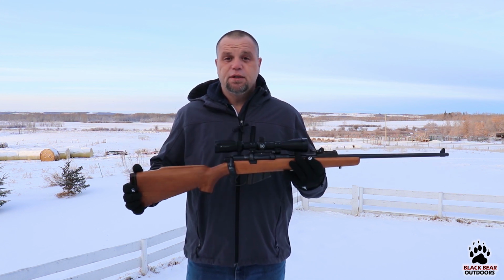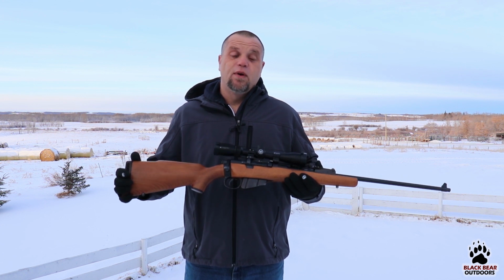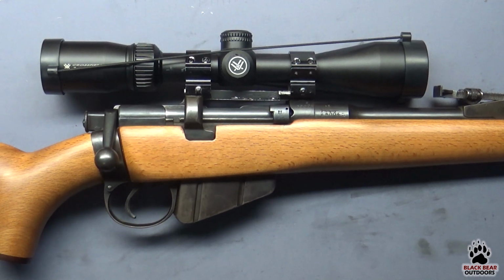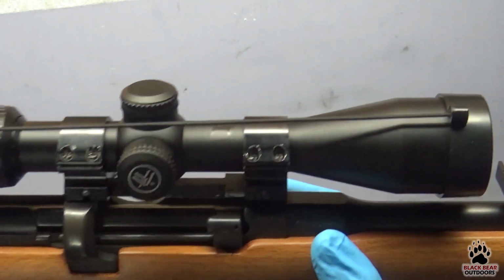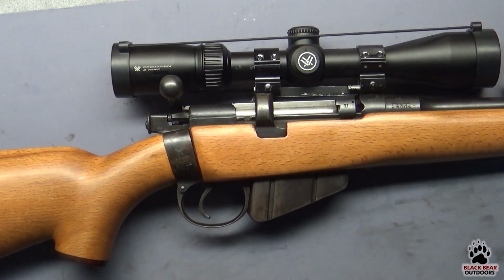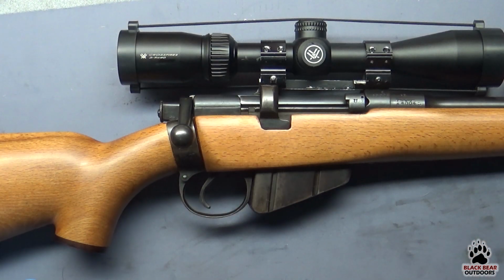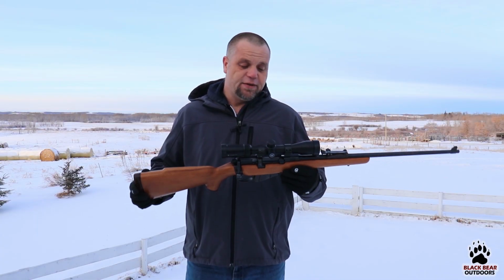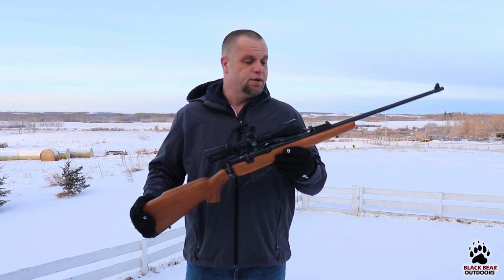A Special Lee Enfield : 103 years old and still packs a punch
In this video we showcase our very special Lee Enfield No1 MkIII rifle chambered in .303 British

Fair Use: In the rare instance that  we include third party footage or footage that we did not create ourselves, it is covered in Fair Use for Reviews, Documentary and Educational purposes with intention of driving commentary and allowing freedom of speech.